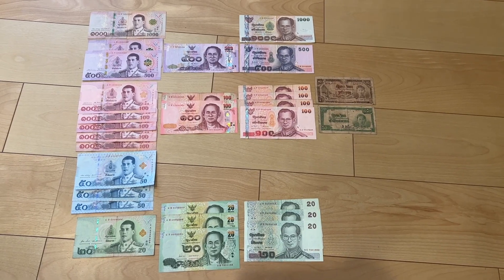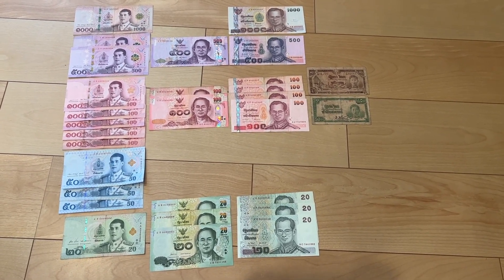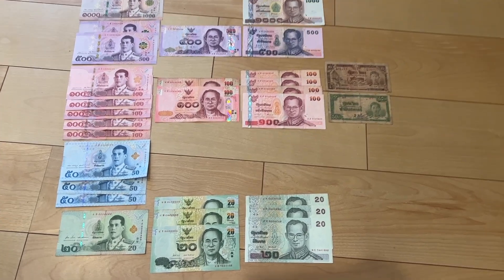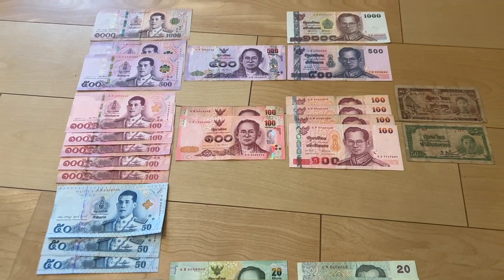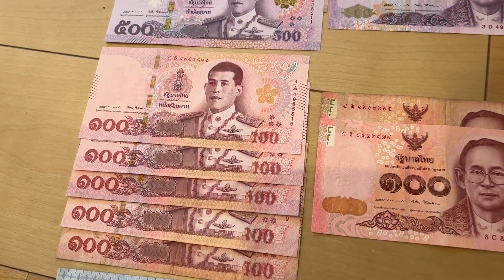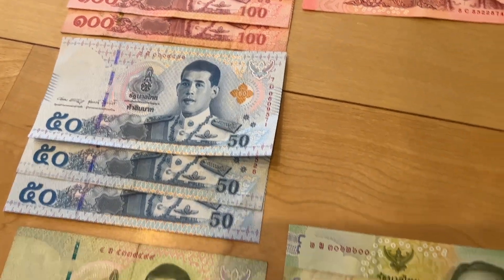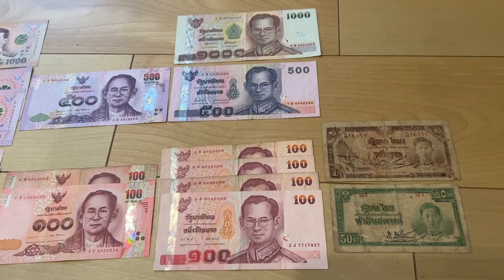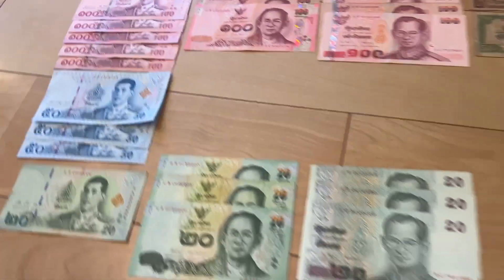THAI BAHT CASH DISPLAY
Greetings from Johan's Banknotes,

Not much has changed with my Thai Banknotes collection. A friend went to Thailand and gave me 150 Baht so I decided to do this video. A small update from this video